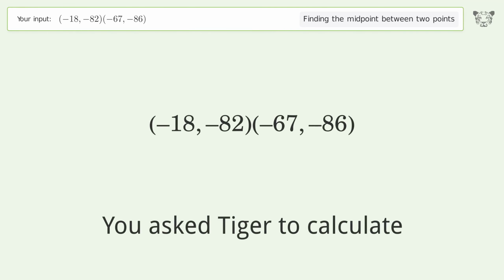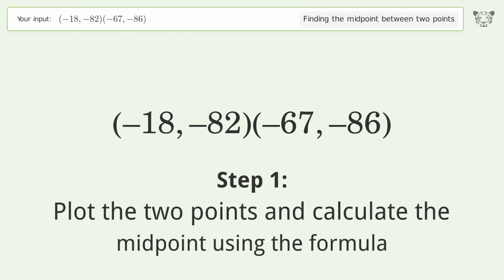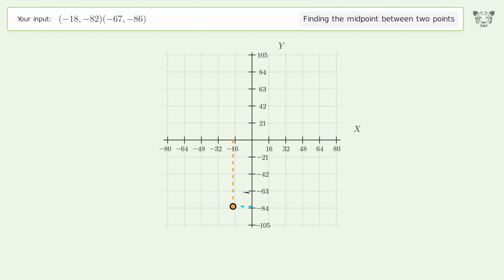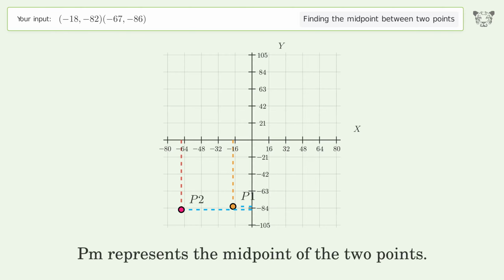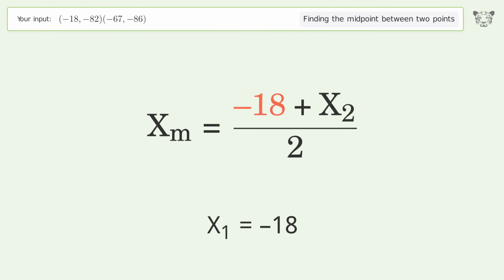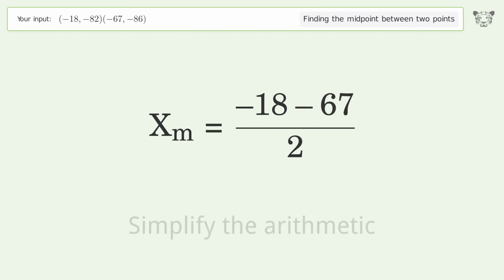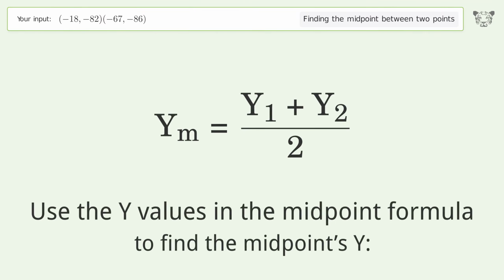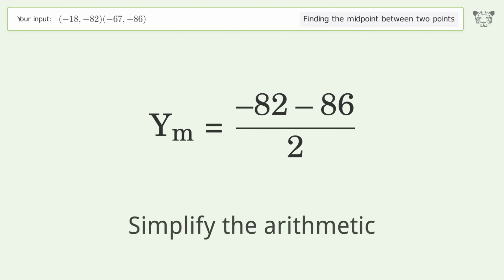Find the midpoint between two points p1 (-18,-82) and p2 (-67,-86): Step-by-Step Video Solution